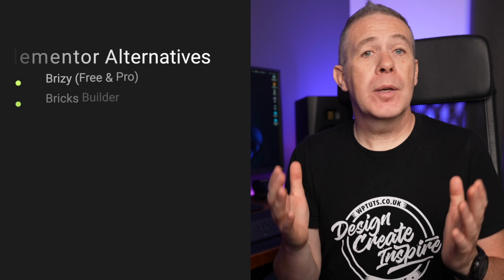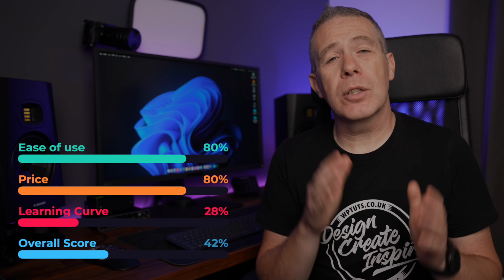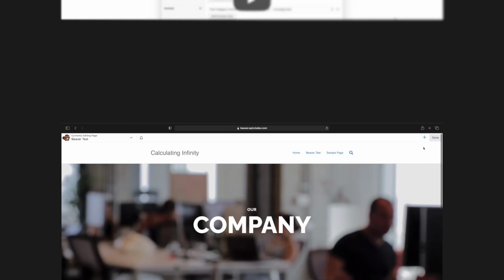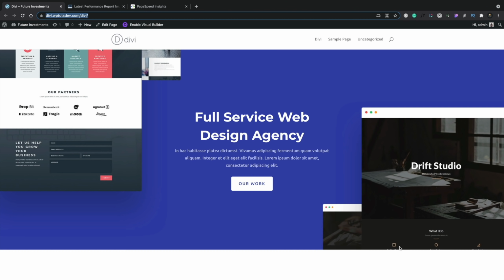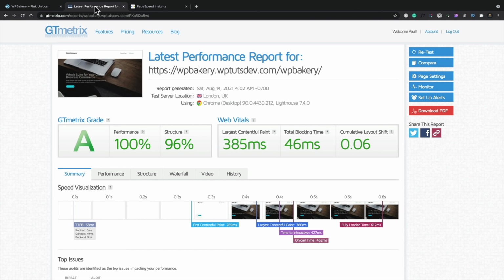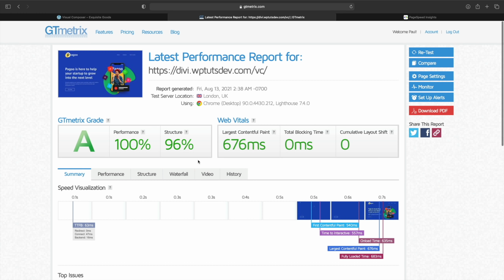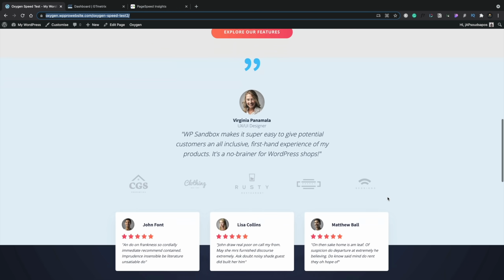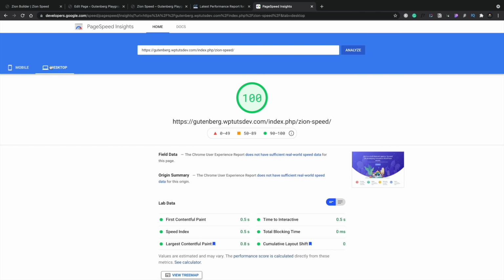WordPress Page Builder Comparison - Best Elementor Alternatives 2021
What IS the best WordPress Page Builder? I compare the top contenders and see how they stack up next to Elementor in 2021!

If you're looking for the best WordPress Page Builder for your next website, let me show you the main competition to the ever-popular Elementor Page Builder.

I'll take you through the pros & cons of each WordPress Page Builder, run some basic speed tests and rate each one so you can make a more informed decision.

WordPress Page Builder Comparison Candidates

Timestamps
00:00:00 - What’s covered in this video
00:00:45 - Brizy & Brizy Pro
00:03:15 - Brizy Pros & Cons
00:03:50 - Brizy Pricing
00:04:10 - Brizy Speed Tests
00:05:11 - My Thoughts on Brizy
00:05:35 - Bricks Builder
00:07:28 - Bricks Pros & Cons
00:08:01 - Bricks Speed Tests
00:08:59 - My Thoughts on Bricks Builder
00:09:44 - Beaver Builder & Beaver Themer
00:11:29 - Beaver Builder Pros & Cons
00:11:59 - Beaver Builder Speed Tests
00:13:18 - My Thoughts on Beaver Builder
00:13:40 - Divi
00:16:15 - Divi Pros & Cons
00:16:35 - Divi Speed Tests
00:17:23 - My Thoughts on Divi
00:17:51 - WPBakery
00:19:24 - WPBakery Pros & Cons
00:19:55 - WPBakery Speed Tests
00:21:08 - WPBakery Conclusion
00:21:49 - Visual Composer
00:23:54 - Visual Composer Pros & Cons
00:24:25 - Visual Composer Speed Tests
00:25:56 - Visual Composer Final Thoughts
00:26:21 - Oxygen Builder
00:29:26 - Oxygen Builder Pros & Cons
00:30:09 - Oxygen Builder Speed Tests
00:30:57 - Oxygen Builder Final Thoughts
00:31:18 - Zion Builder
00:34:11 - Zion Builder Pros & Cons
00:34:37 - Zion Builder Speed Tests
00:35:22 - Zion Builder Final Thoughts
00:35:51 - Conclusion

► WORDPRESS PLUGINS ◄